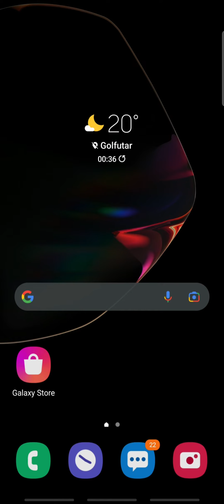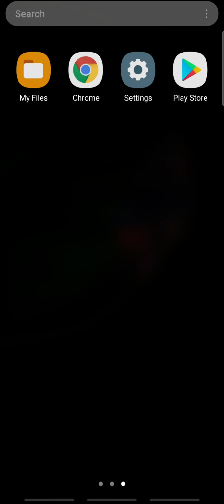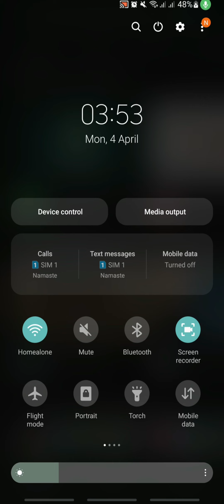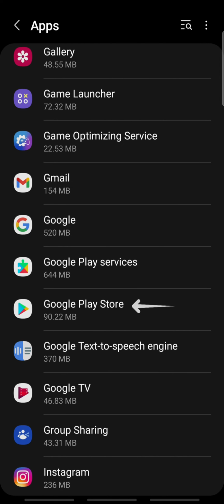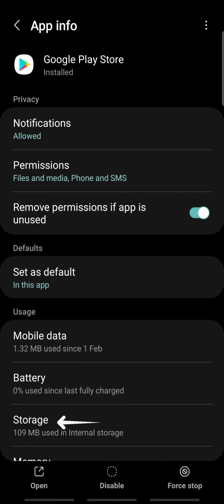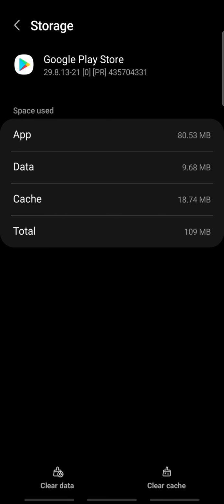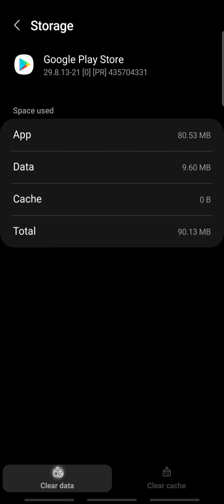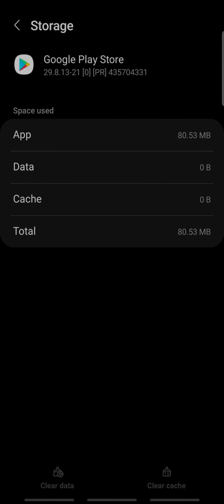How To Fix Google Play Store Not Playing Issue [SOLVED]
In this video, I am going to guide you to fix the Play Store not playing issue.

Google Play Store is an online store for android users. You will be able to find android apps, games, books, movies, TV shows, and much more on Google Play Store. While some applications cost money, others are free to download.

To fix the Play Store not playing issue, you must check your internet connection. And connect to a stronger internet. Then, go to the device settings. And reset the storage data on Google Play Services and Google Play Store.

Down below are the steps to Fix Play Store Not Playing:

1st Method:
STEP 1: Drag the menu from the top
Step 2: Turn off your WiFi/ Data
Step 3: Turn on your WiFi/ Data

CHAPTERS
0:00 - Intro
0:27 - How to fix the Play Store not playing issue
1:45 - Outro

Hey EveryOne!